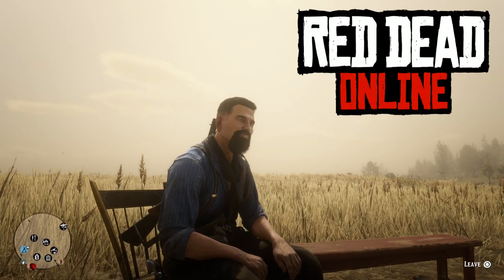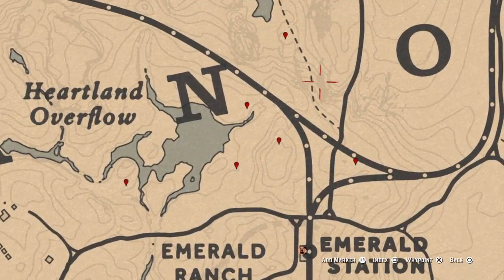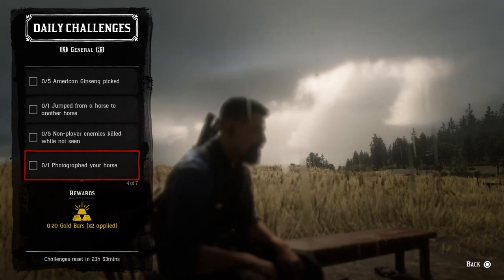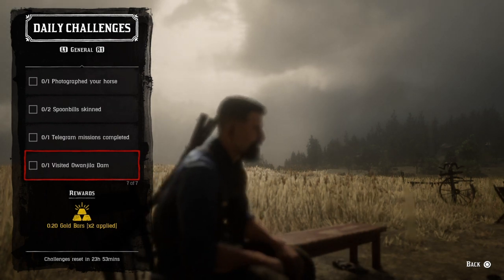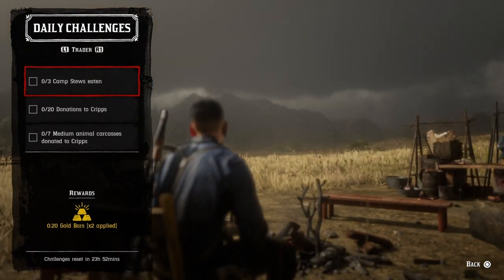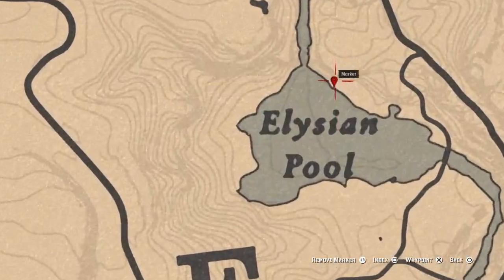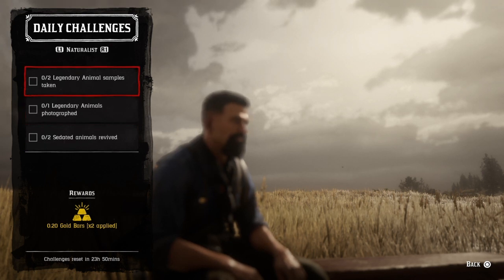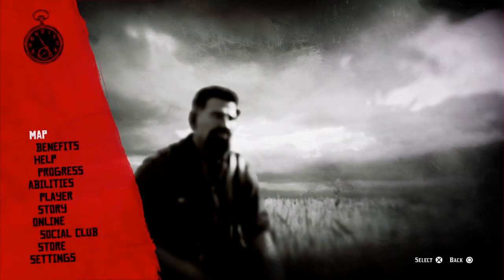Red Dead Online Daily Challenges & Madam Nazar Location ( 7/16) - Rdr2 Online Daily Challenges